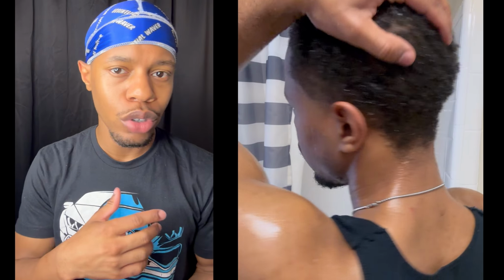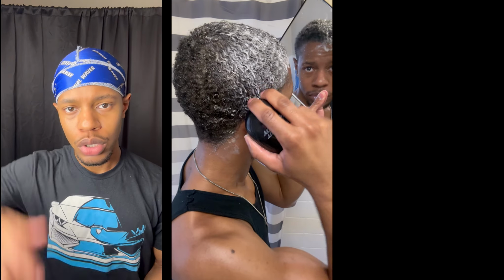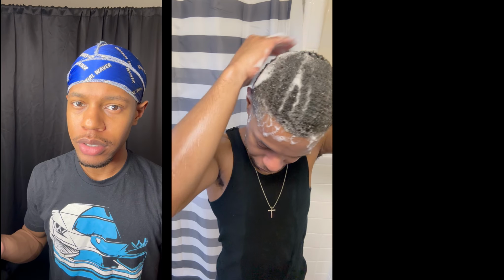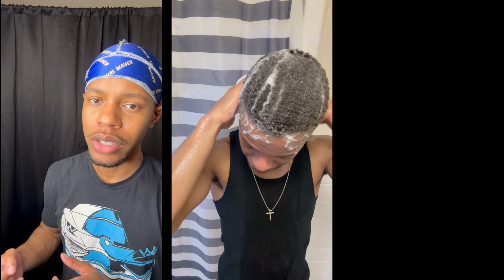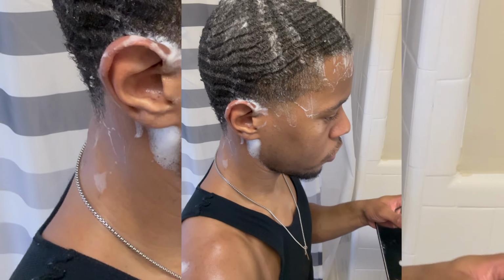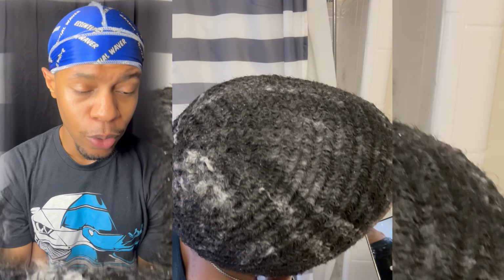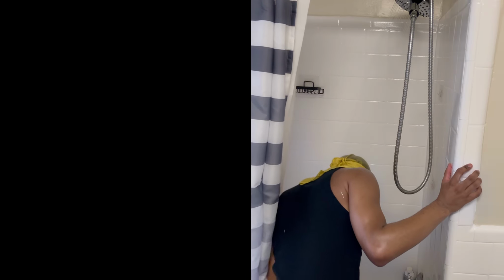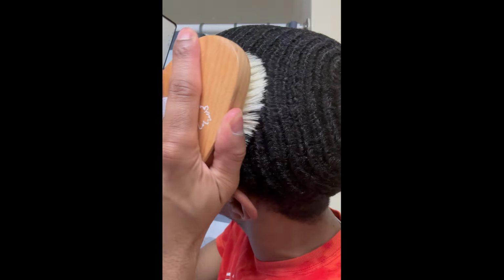360 WAVES Wash & Style Method! | WAVE MAN MIKE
How To Get Waves With An Afro  🌊  (360 Waves Wash and Style) 😱 *MUST WATCH* !!! NATURALLY

Anyone can get waves. Even those with an afro. In this video I'll be teaching you how with10 easy steps.

WASH 360 WAVES MUST WATCH!

360 straight hair waves
360 medium hair waves
360 coarse hair waves
Be Sure To Follow Me On All Social Medias To Stay Updated...

I Love & Thank You Guys For All The Support!🌊🙏🏾

0:00 Intro
0:45 Step 1
1:31 Step 2
2:28 Step 3
3:28 Step 4
3:56 Step 5
4:06 Step 6
7:15 Before and After
8:09 Step 7
8:56 Step 8
9:10 Step 9